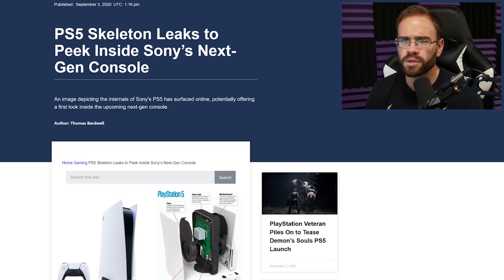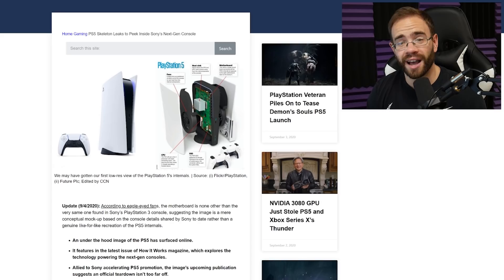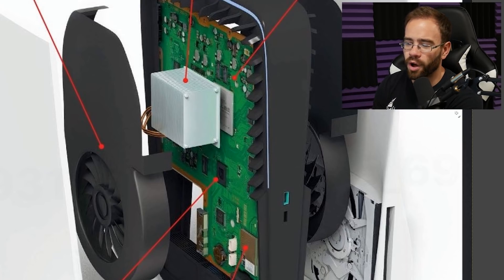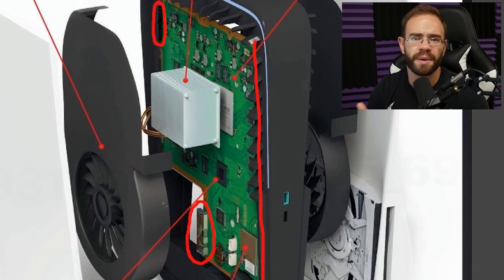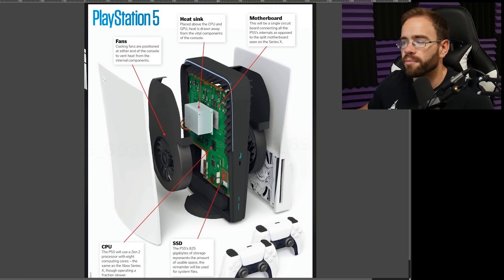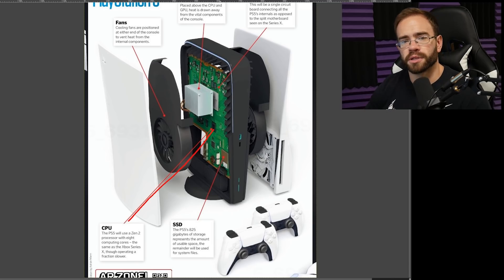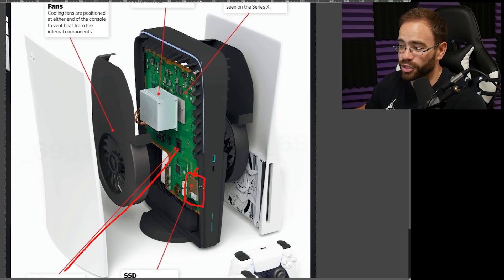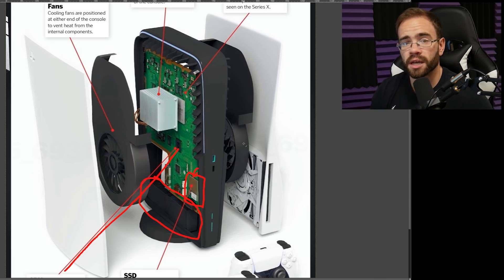The Strangest Look Inside A PS5 So Far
The PS5 is still a mystery with how it's put together and even what the back of the system looks like where all of the ports will be. Well it looks like an image was posted in a magazine showing their interpretation of the PS5 internals and it turned out pretty funny. Let's take a look at the rendering and go over a few things as well as talk about one detail that I think they have right.